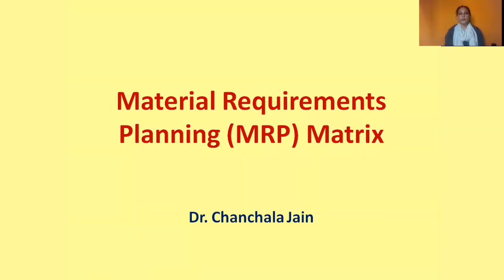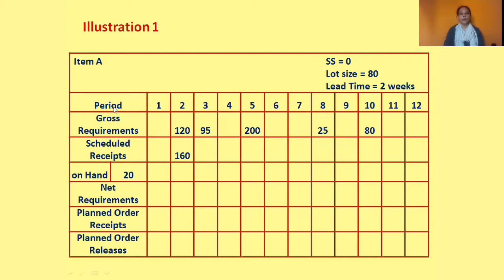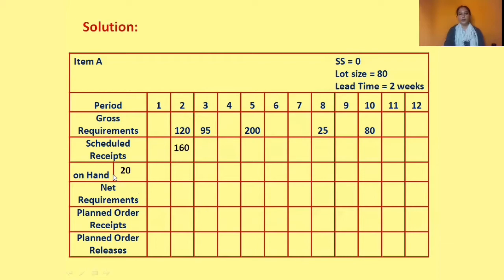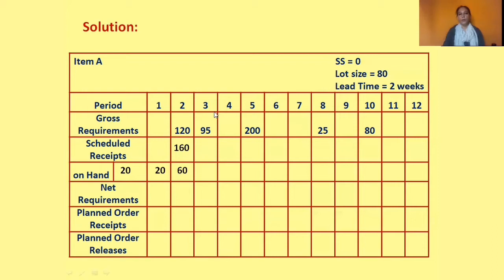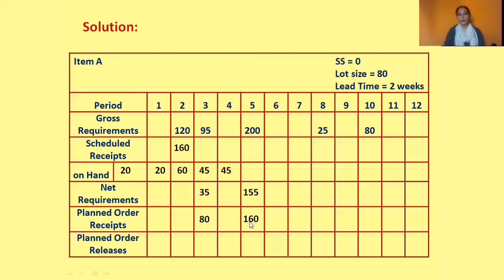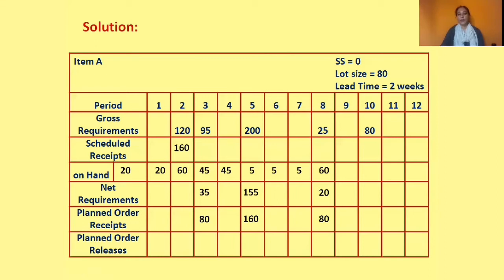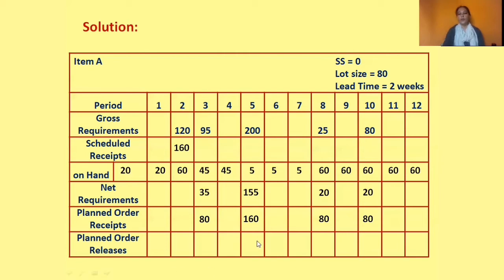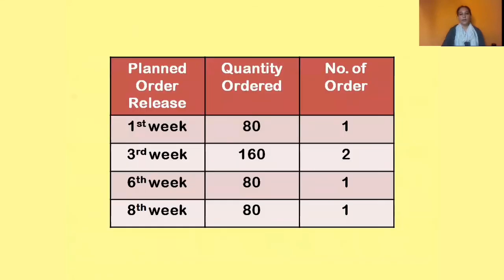Material Requirement Planning- Operations Management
Hello Friends,

This video is based on material requirement planning (MRP) and explains the solution or completion of MRP proforma in terms of-
1. Net requirement,
2. Planned order receipts and
3. Planned order release

Post your queries and topics in comment box on which you want to watch videos

Happy learning :)